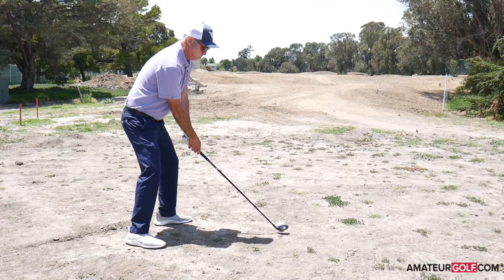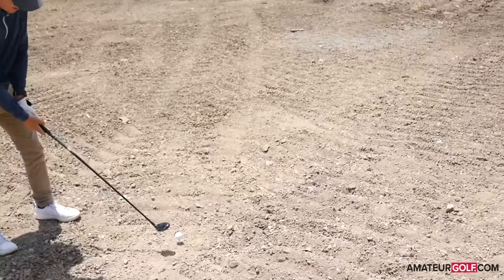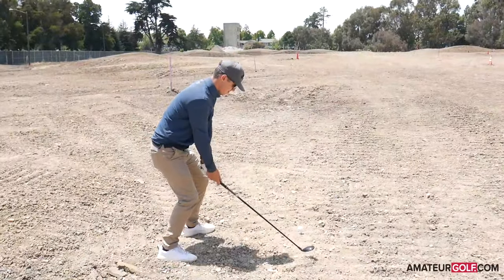Corica Park North Course Sneak Peek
Corica Park North Course, in Alameda, California, is currently under construction with an expected open date of Summer 2020. With the award-winning South Course complete, designers Marc Logan, Ron Whitten, and Greenway Golf are well on their way to completing one of the best municipal golf facilities in the United States